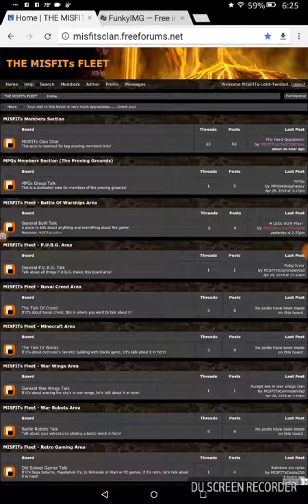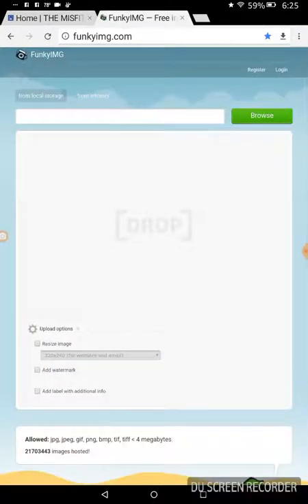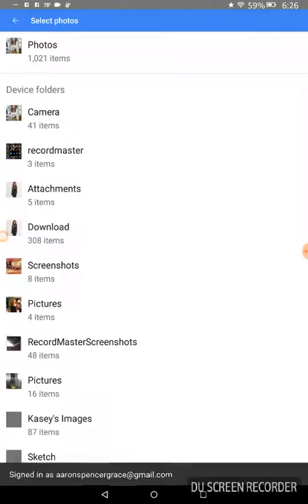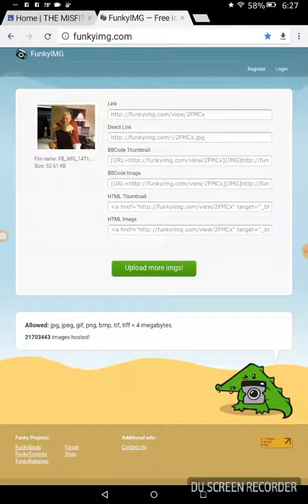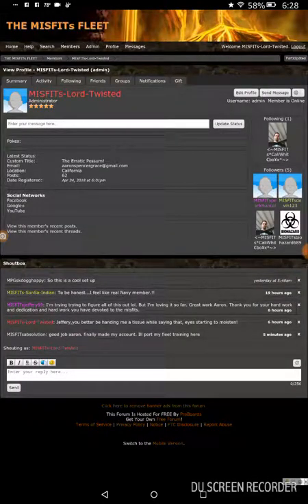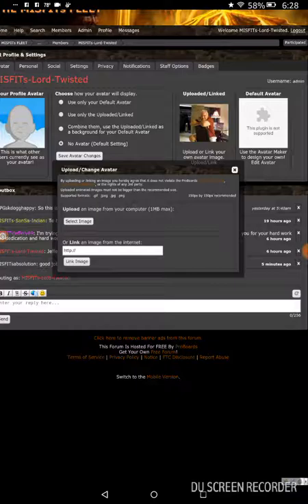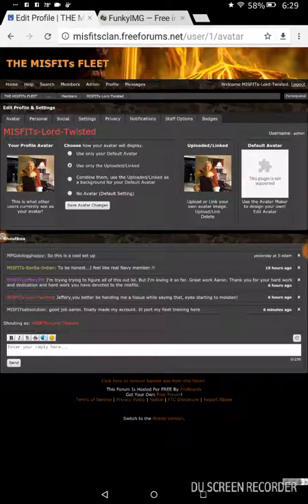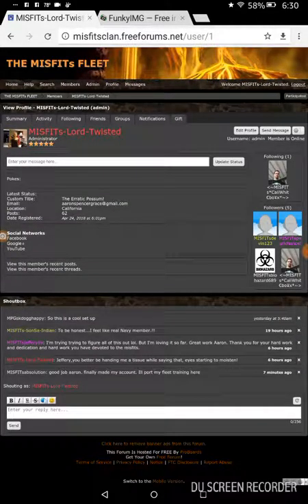How Link An Image As Your Avatar On The MISFITs Forum!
This video will help you link or install a image as your personal avatar in your profile area!